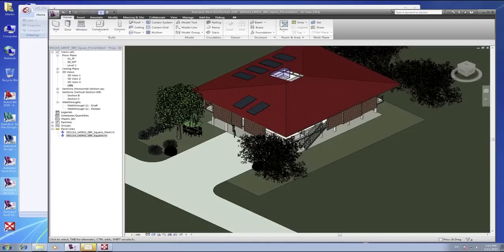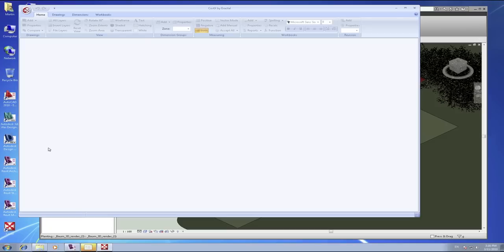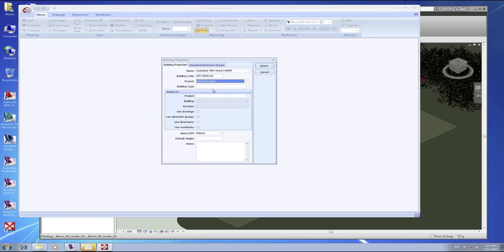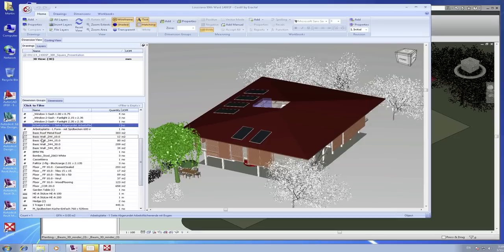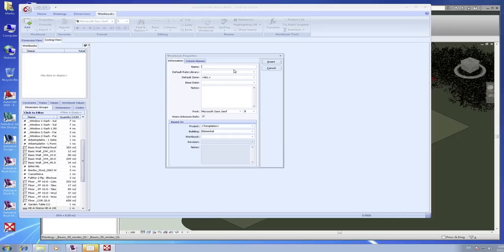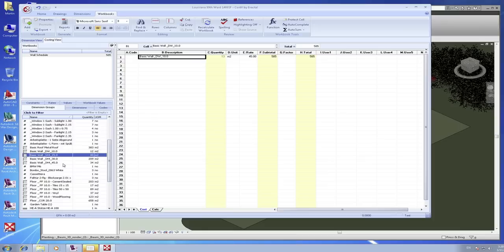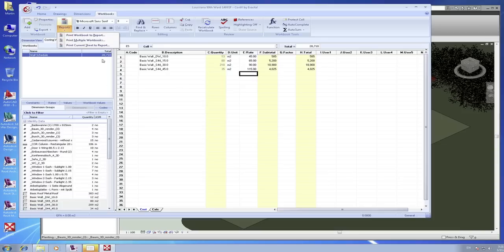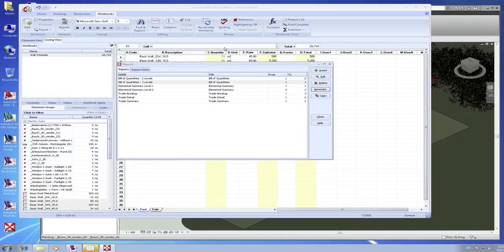Revit and CostX - First Steps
Short Tutorial showing how to integrate Revit and CostX3